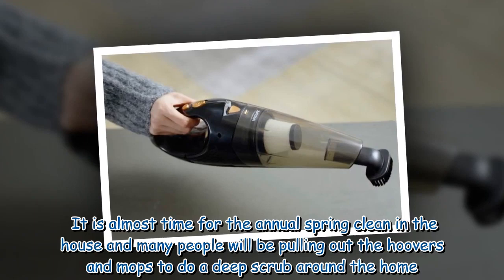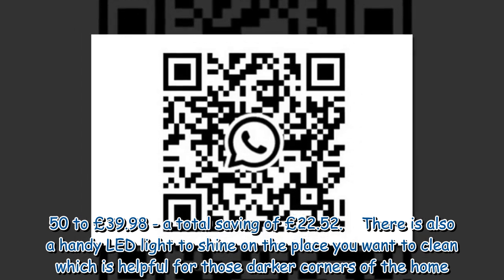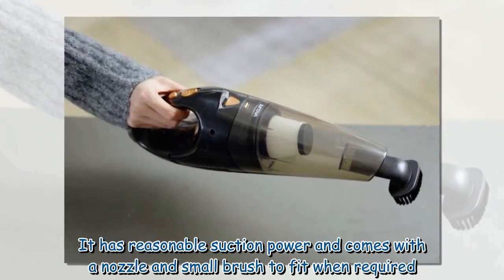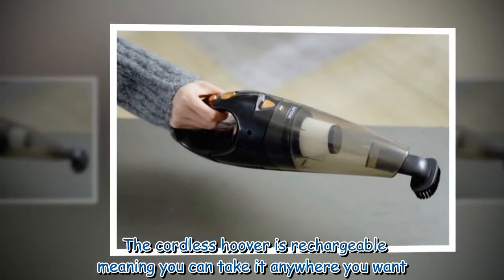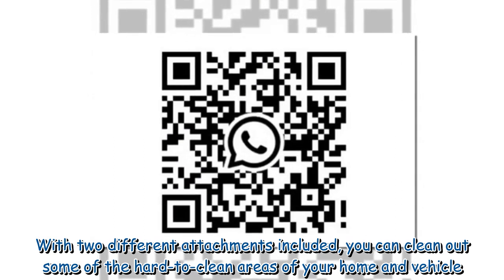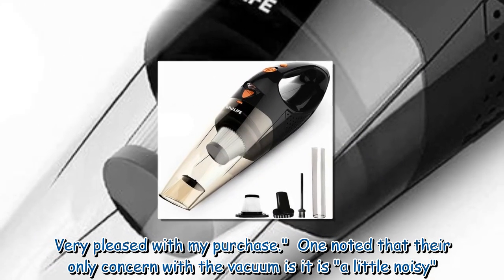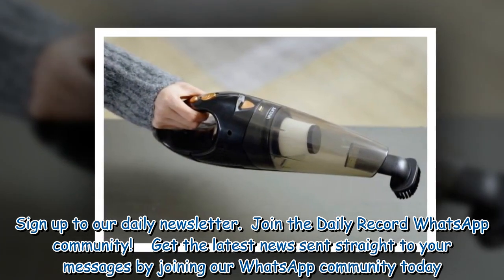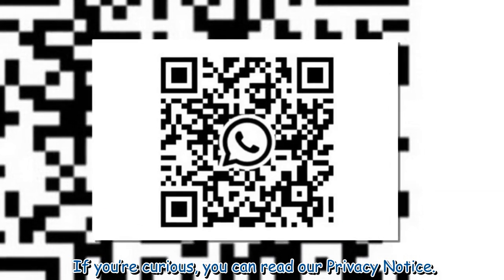Portable cordless vacuum that is 'handy companion' now over £30 off on Amazon